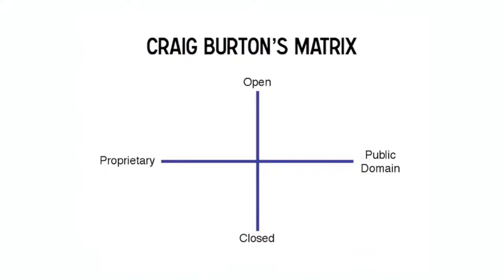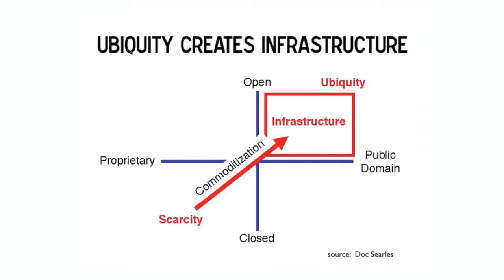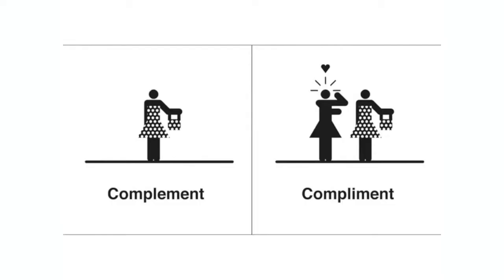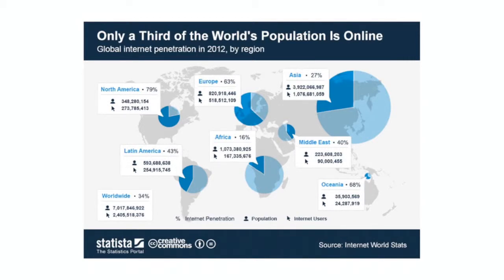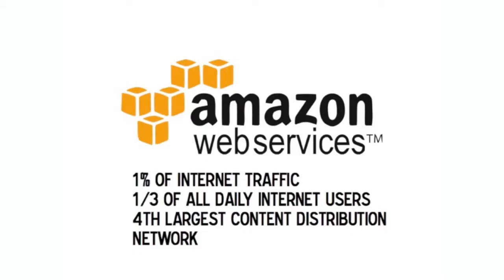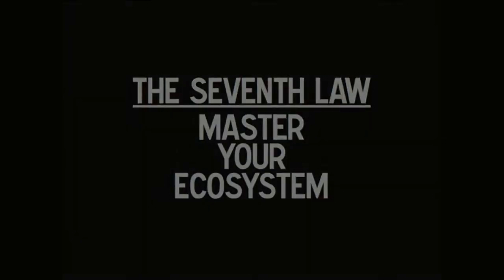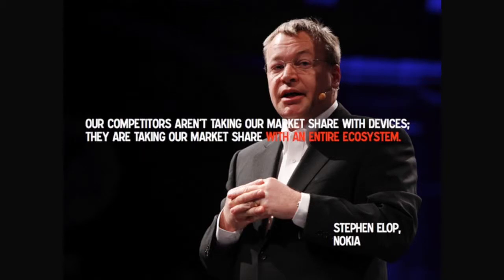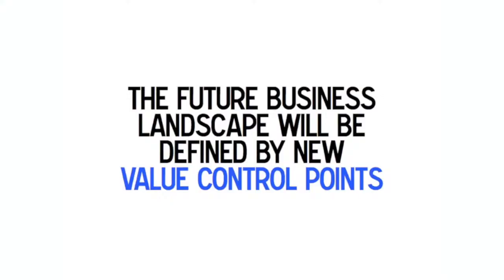Part 3. Robert Tercek -- "Seven Laws of the Open Jungle" -- KEEN Winter Conference 2014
Interactive content creator and new media guru Robert Tercek delivers the keynote speech at the 2014 KEEN Winter Conference where engineering educators from across the nation gathered to discuss the entrepreneurial mindset as the integrating theme of an engineering education. The conference theme was "Open," representing the variety of opportunities to better educate undergraduate engineers, acknowledging their role as technologists, but more importantly as entrepreneurial change agents.

In this three-part video series, Tercek discusses the "open-ish" territory, the internet of everything, and what he described as the "laws of the open jungle."